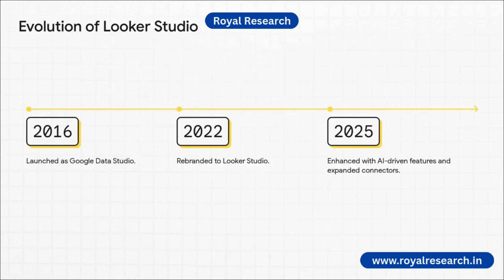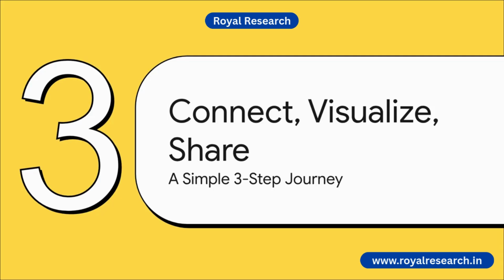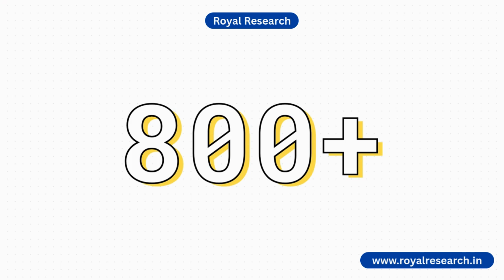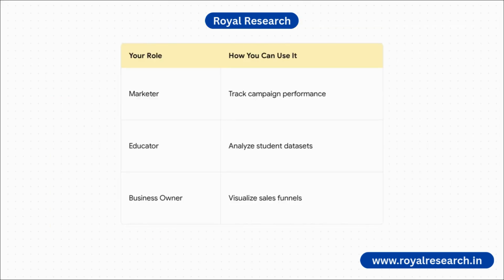Comprehensive Exploration of Looker Studio: Modern Business Intelligence | Royal Research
Looker Studio helps businesses turn raw data into interactive dashboards and actionable insights. We’ll cover how to connect multiple data sources, build real-time reports, and customize visualizations to meet business goals. From marketing analytics to enterprise reporting, Looker Studio provides powerful tools that are simple to use yet impactful at scale.

Whether you are a student, researcher, or business professional, this session will guide you through how Looker Studio is reshaping modern business intelligence. Proudly presented by Royal Research.